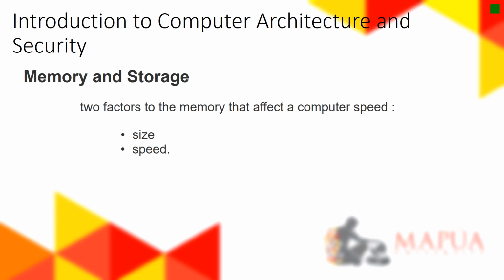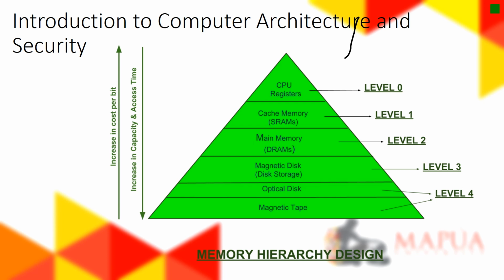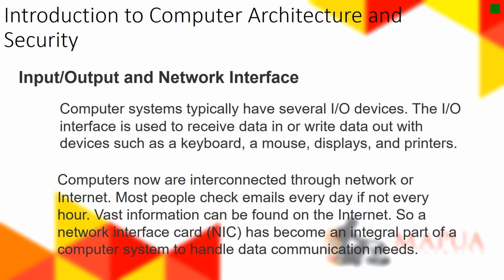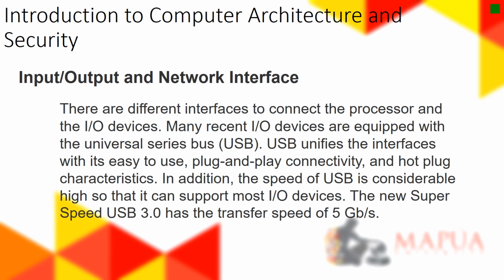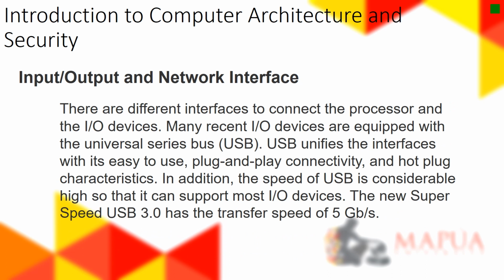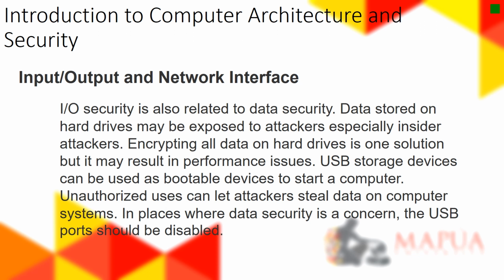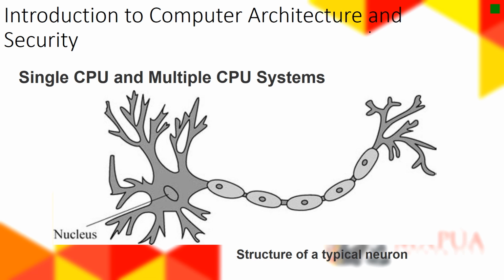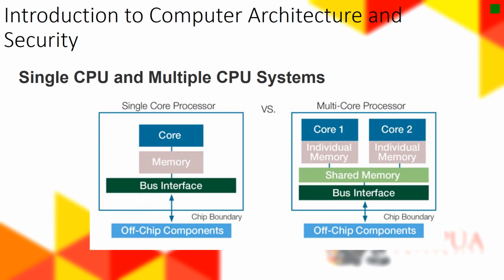CPE MODULE 1 PART 2